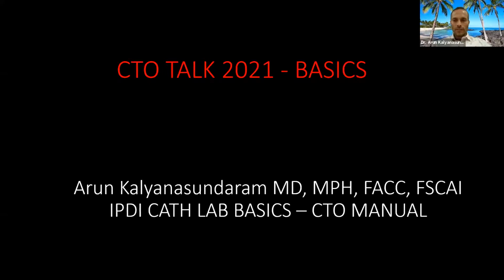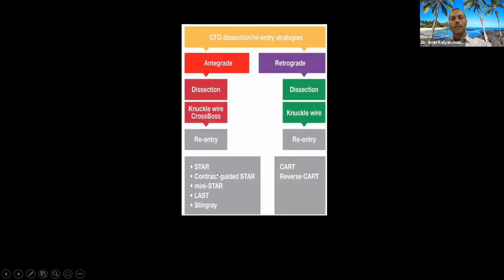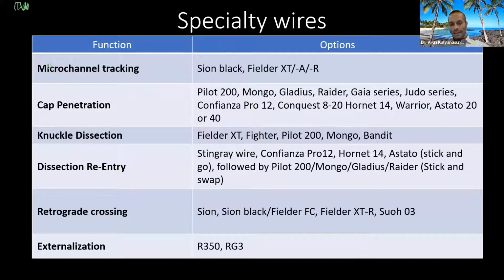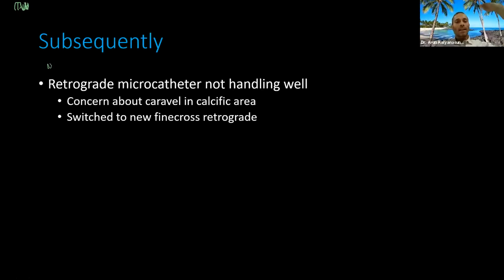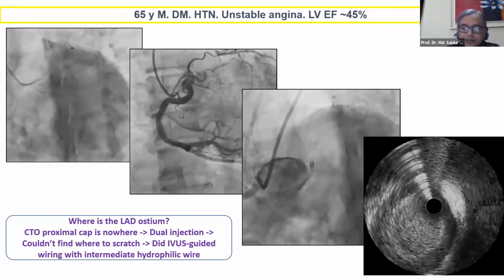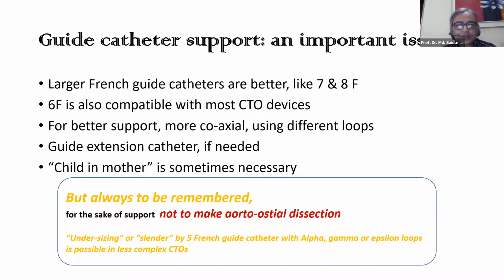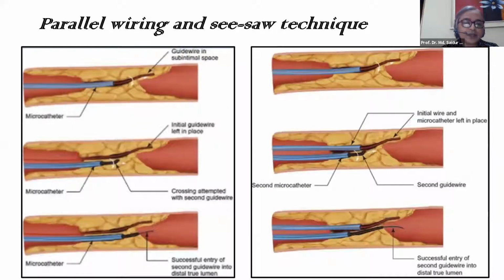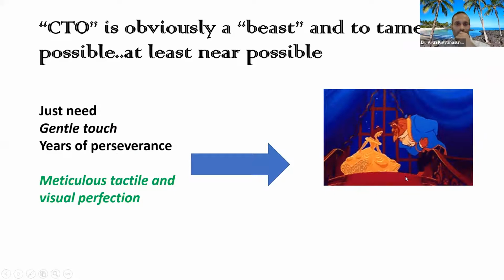IPDI Cathlab Manual Series-14 "IPDI Virtual Fellows Course"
Chairperson:
Prof. Dr. Abdul Wadud Chowdhury
Chairperson & Course Director, IPDI

Moderator:
Dr. Mohsin Ahmed
Secretary General & Course Director, IPDI

Co-Chairman:
Prof. Dr. Chowdhury Meskat Ahmed
Dr. Khaled Mohsin
Dr. Kaisar Nasrullah Khan

Speakers:
Dr. Arun Kalyanasundaram
Chief, Division of Cardiology, Promed Hospital, Chennai
Topic: CTO intervention - When & Why?

Prof. Saidur Rahman Khan
Professor, Department of Cardiology, ICH & RI, Dhaka
Topic: Antegrade PCI Techniques

Scientific Partner: Beximco pharma